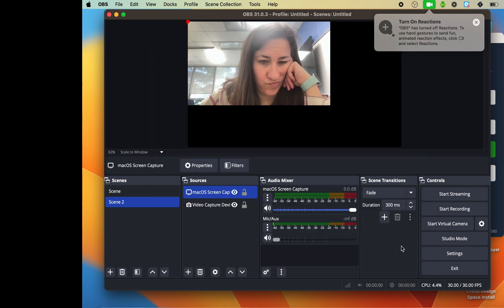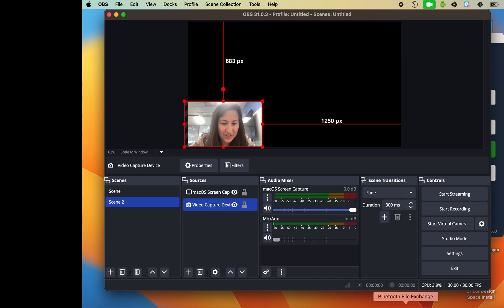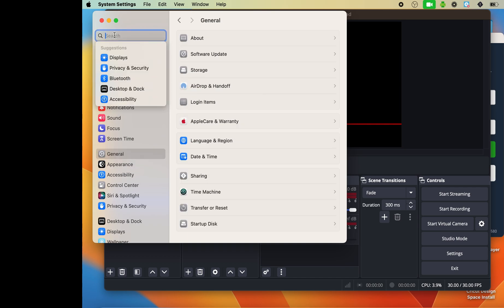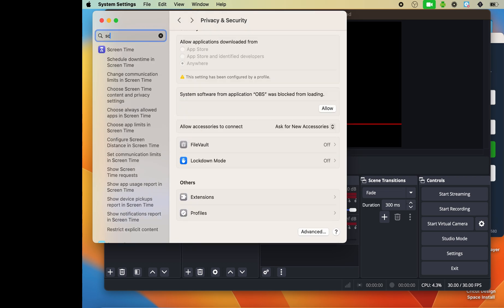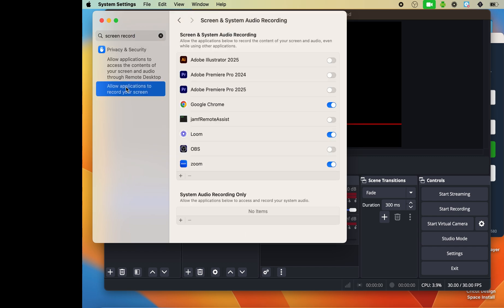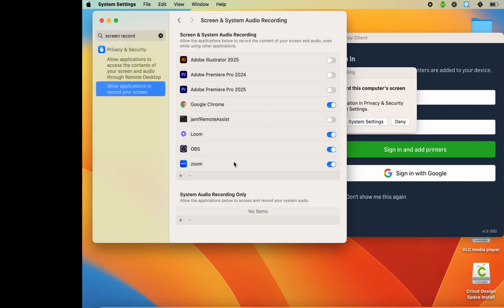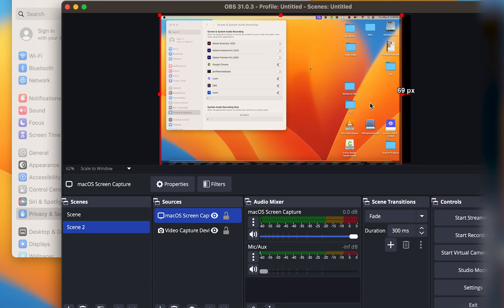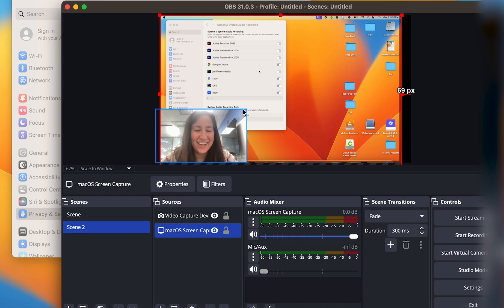How to fix macOS Screen Capture in OBS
Learn how to toggle on settings for OBS when you add screen capture as a source and find a black screen instead.